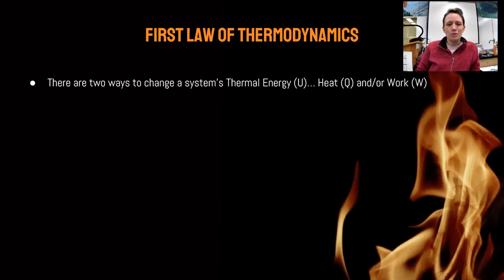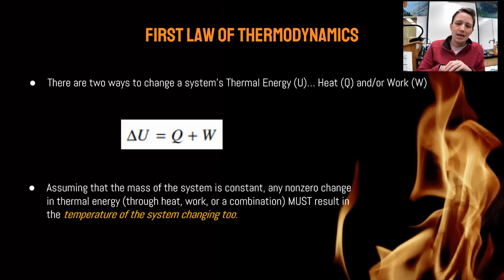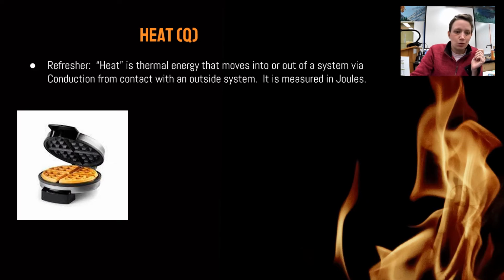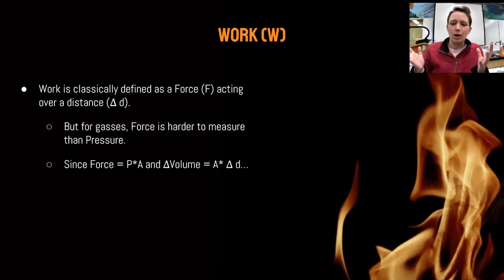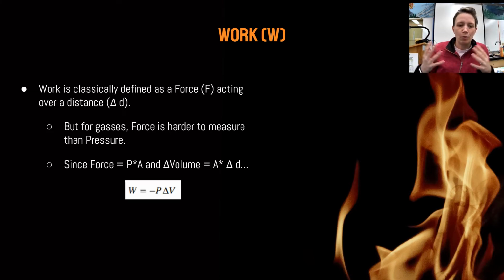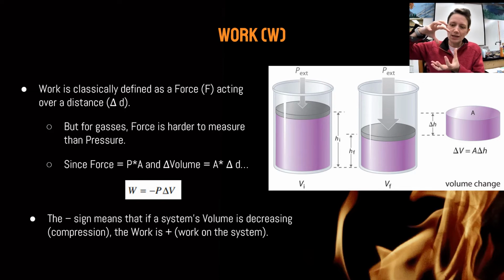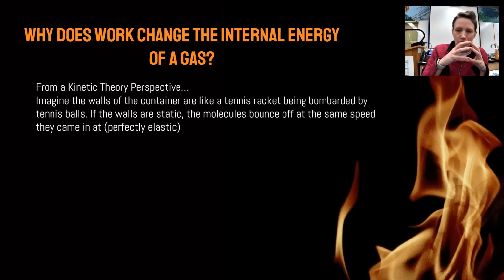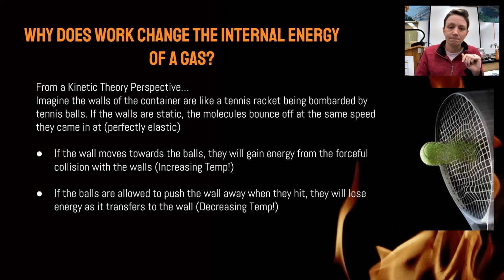First Law of Thermodynamics